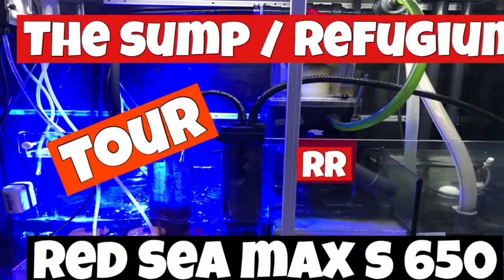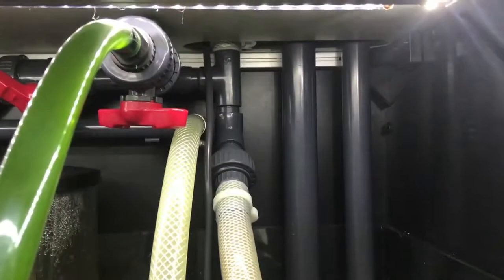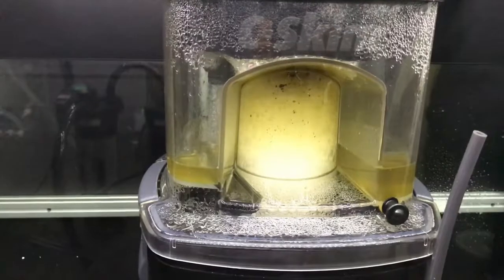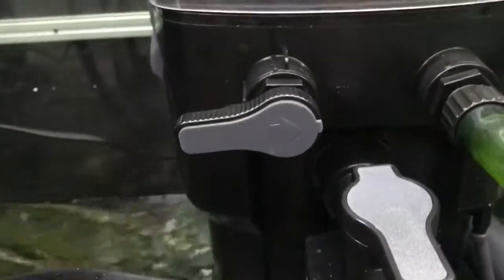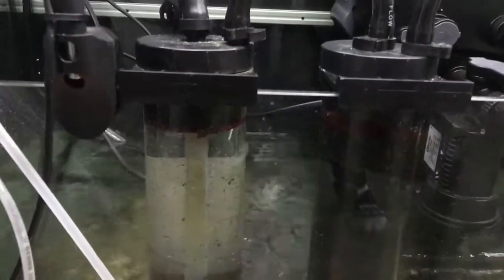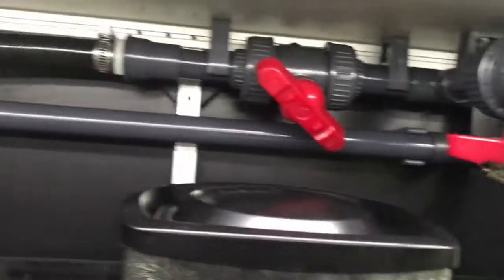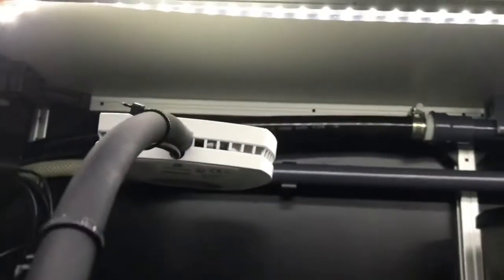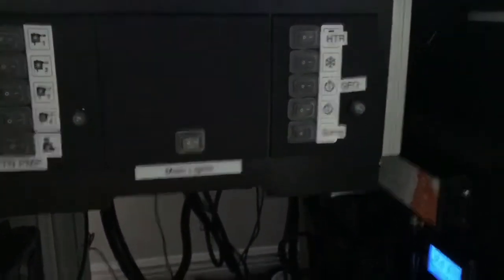Sump / refugium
Tour of my RED SEA max s 650 sump / refugium and equipment.